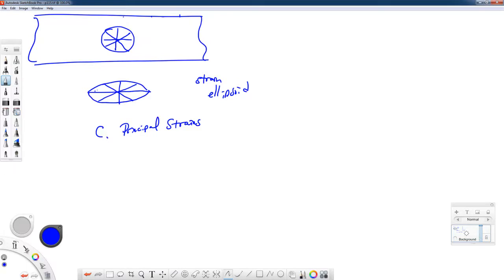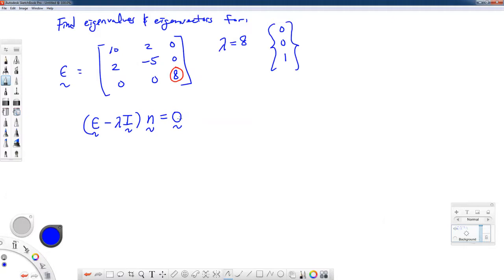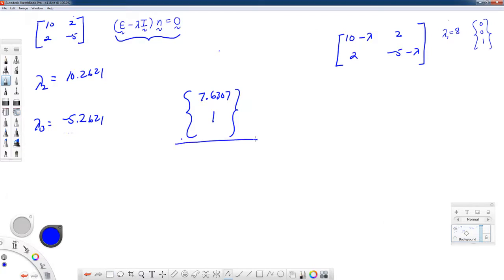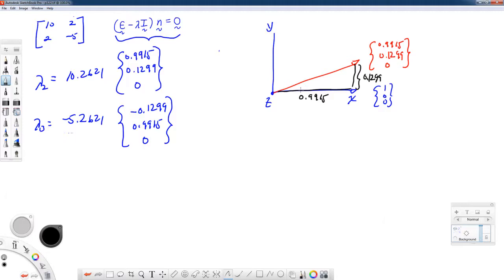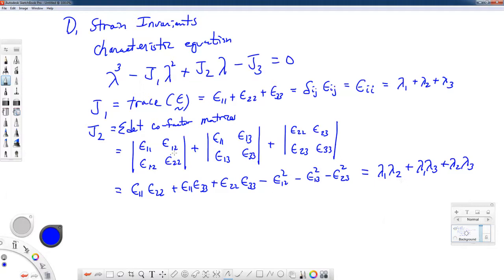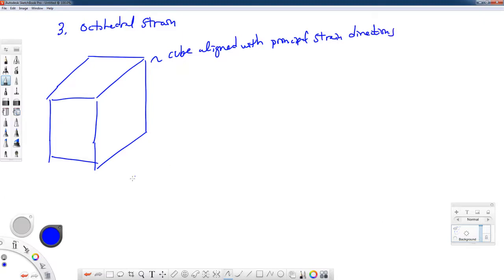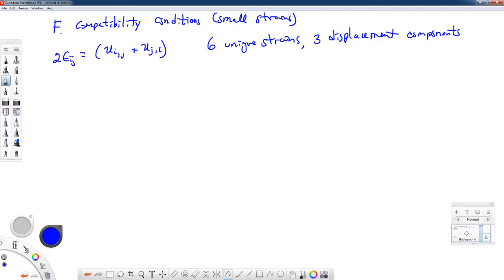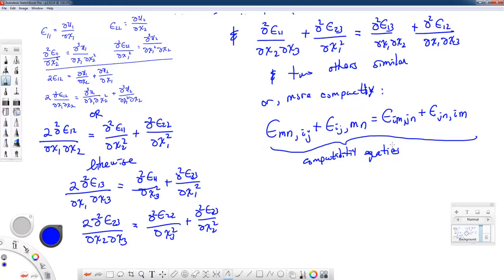Theory of Elasticity-Lecture-10-Principal Strains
Principal strains, example, invariants, small strains, compatibility conditions